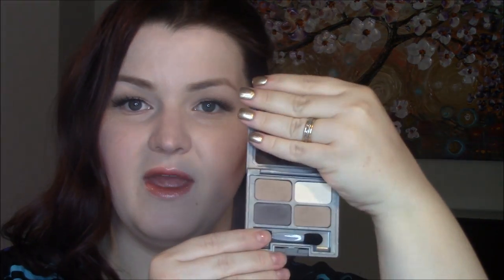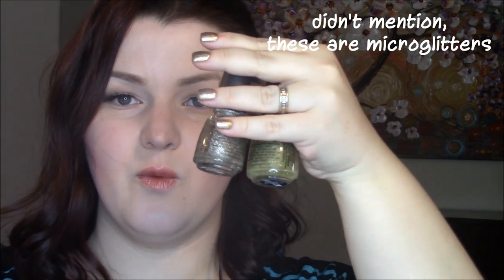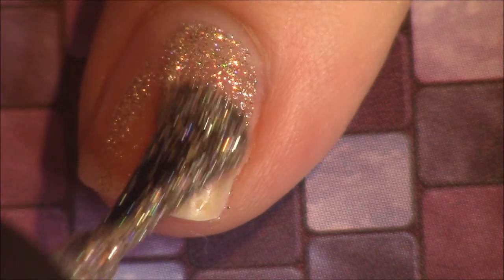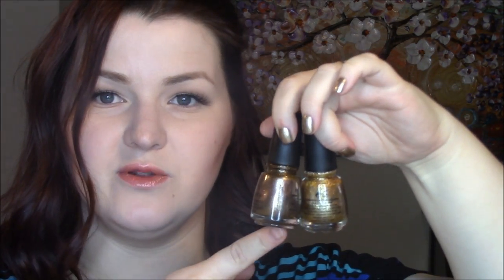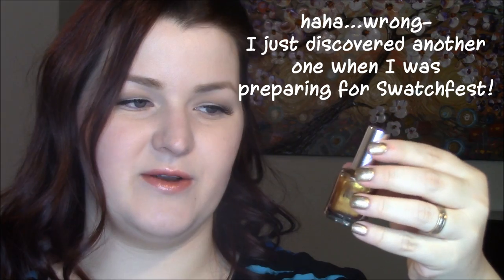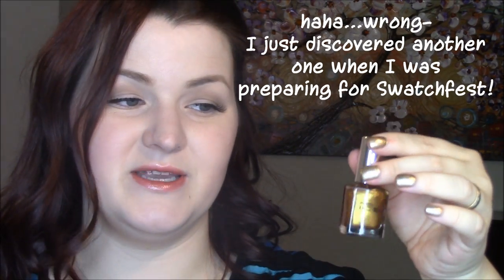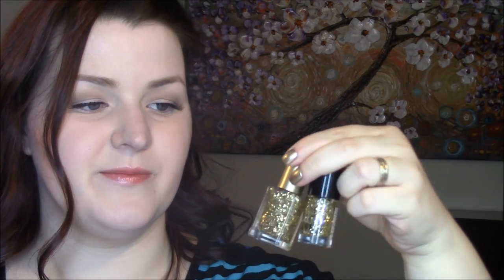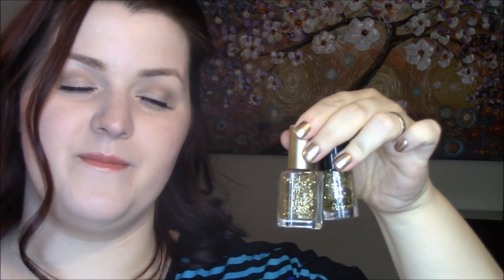Gold Polish for the Holidays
Hello lovies!  This video was requested by one of my lovely viewers.  She wanted me to give an overview of different gold polishes for these holiday months.  I've picked out some of my favorites in a number of different categories.  Which is your favorite?

Pure Ice- Bite Me!
Sephora by OPI- Rumba Romance
Avon- Radiant
OPI- Sand on Your Own Feet
Color Club- Winter Affair
Color Club- Dirty Money
Revlon- 24K
Maybelline- Bold Gold
L'oreal 24-carat
Maybelline- Gilded in Gold

Covers by Phoebe Moon:
If You Believe- Jim Brickman
Stay With Me- Sam Smith
I Will Never Let You Down- Rita Ora
I Will Wait for You- Mumford and Sons
I Won't Give Up- Jason Mraz
If Ever I Would Leave You- Frederick Loewe
I'll Stand by You- Chrissie Hynde